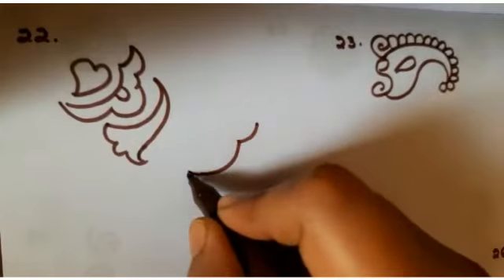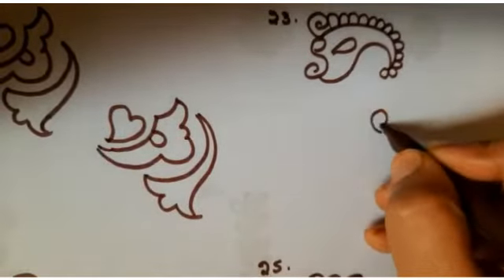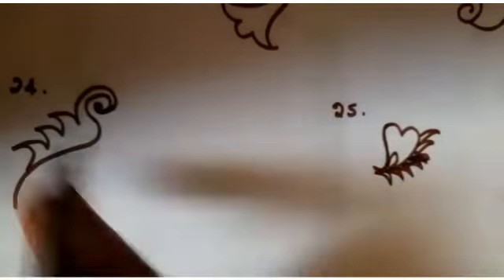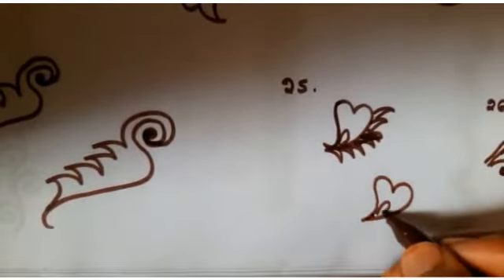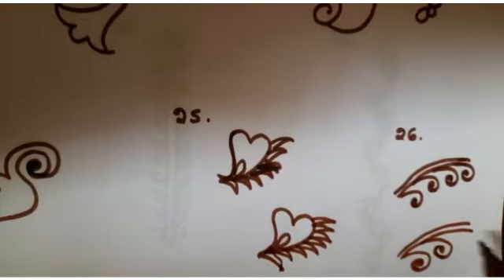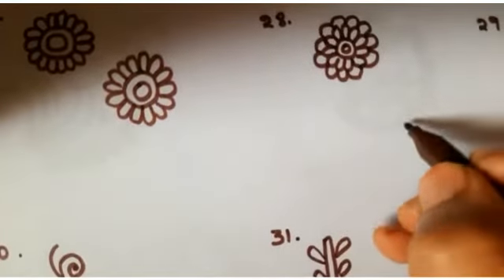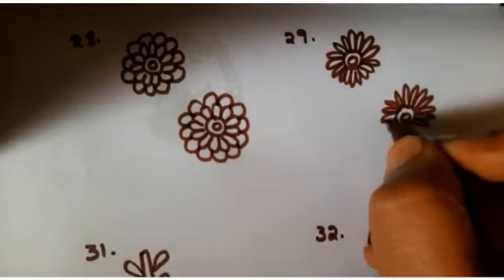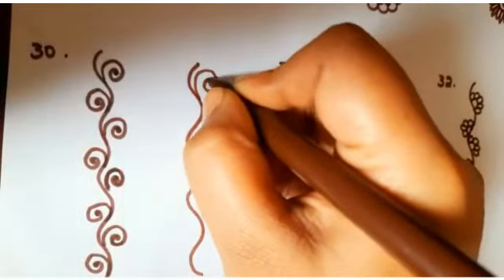| Simple Mehndi Designs for beginners PART 2 || ಸುಲಭವಾಗಿ ಮೆಹಂದಿ ಡಿಸೈನ್ಸ್ ಕಲಿಯಿರಿ |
Helloo Friends ,

GARDENING IDEAS AT HOME

We are Happily Releasing Basic Mehndi Tutorials videos for Dasara Festival special .
So Come, let's learn about Mehndi Designs , information and tips and so on .

ದಸರಾ ಉತ್ಸವದ ವಿಶೇಷಕ್ಕಾಗಿ ನಾವು ಮೆಹಂದಿ ಟ್ಯುಟೋರಿಯಲ್ ವೀಡಿಯೊಗಳನ್ನು ಸಂತೋಷದಿಂದ ಬಿಡುಗಡೆ ಮಾಡುತ್ತಿದ್ದೇವೆ.
ಆದ್ದರಿಂದ ಬನ್ನಿ, ಮೆಹಂದಿ ವಿನ್ಯಾಸಗಳು, ಮಾಹಿತಿ ಮತ್ತು ಸುಳಿವುಗಳು ಮತ್ತು ಮುಂತಾದವುಗಳ ಬಗ್ಗೆ
ಕಲಿಯೋಣ.

hav a great day🌺 ..